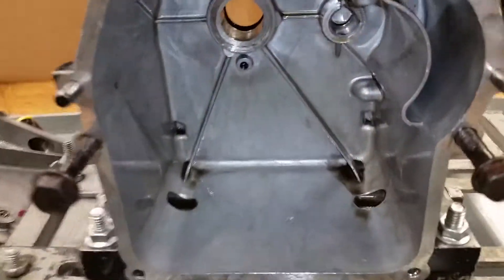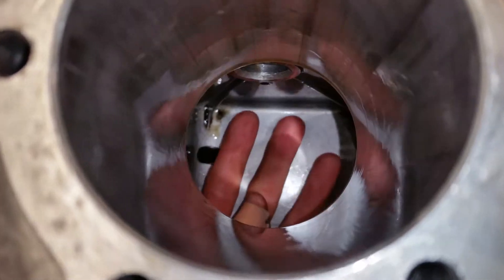Mr.G at Memorial High School: Empty Engine Case